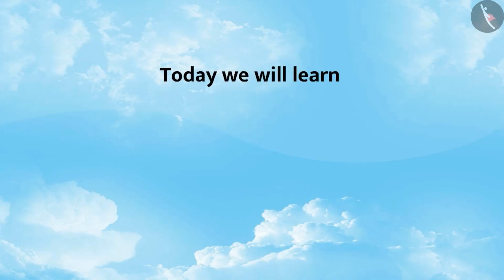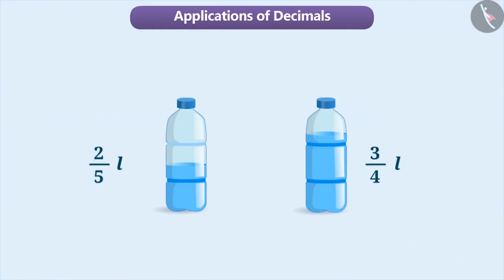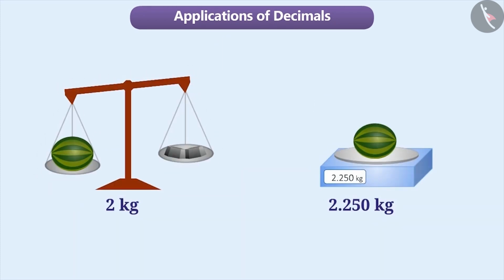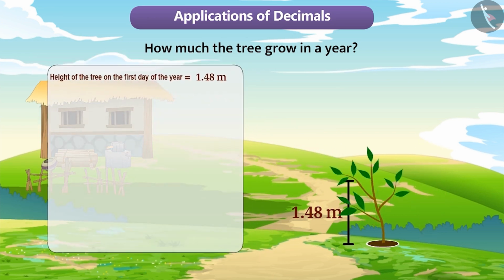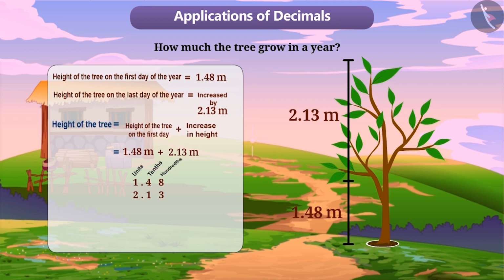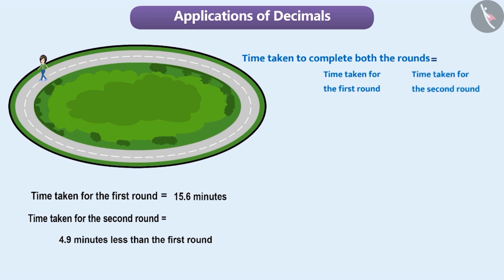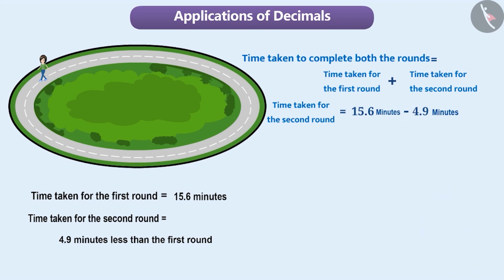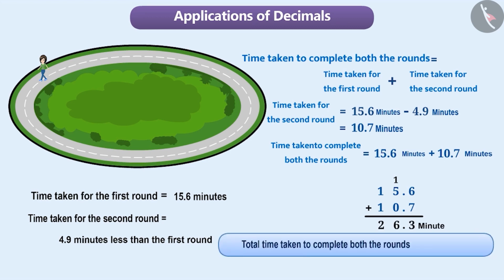Applications of Decimal Numbers Part 1-3 || Class 6 || ENGLISH MEDIUM || MANA TV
Subject :  MATHS

Topic  : Applications of Decimal Numbers